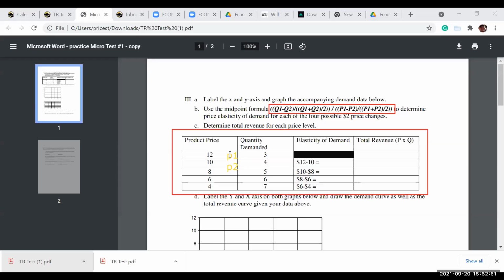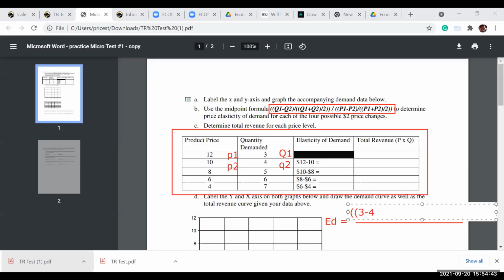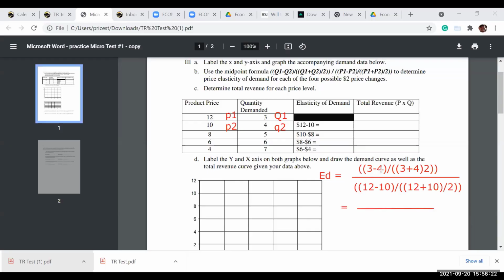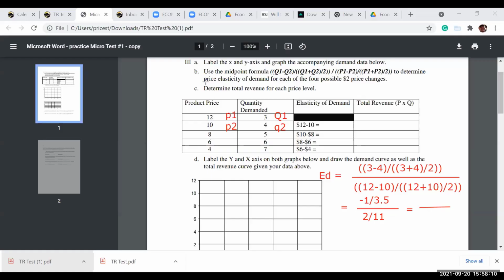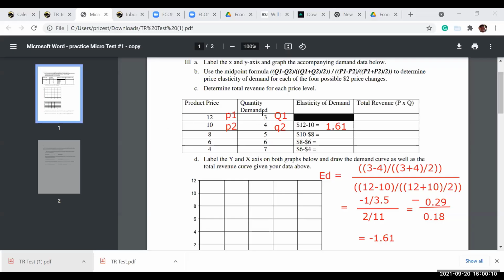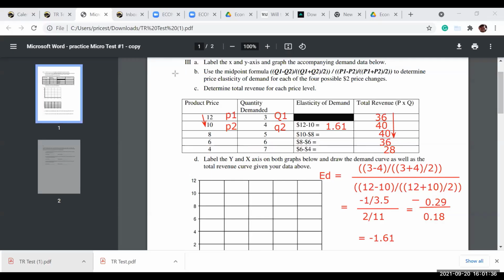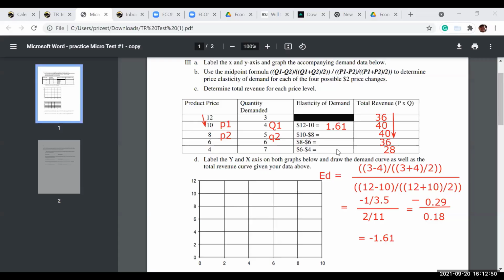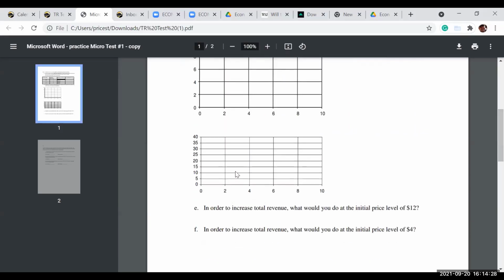TR Test Worksheet